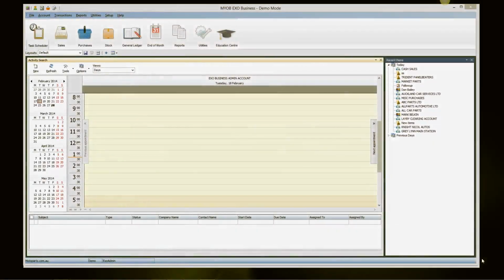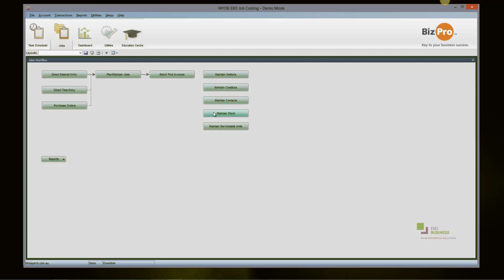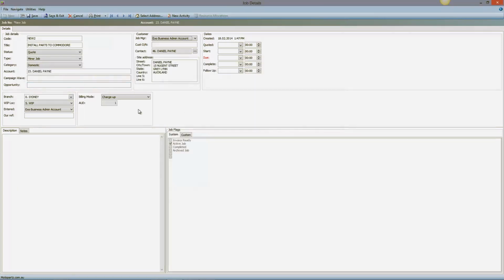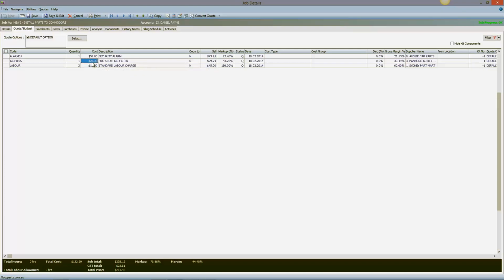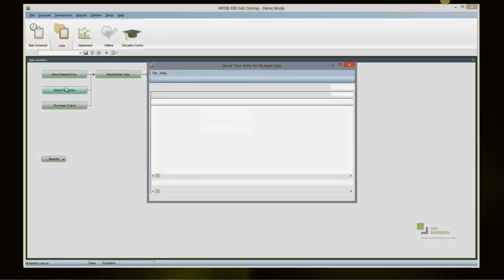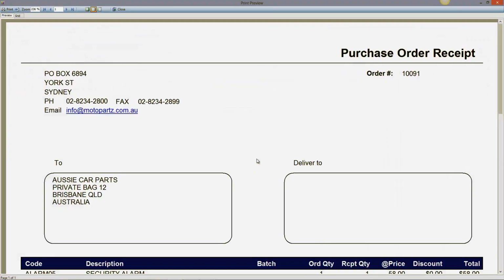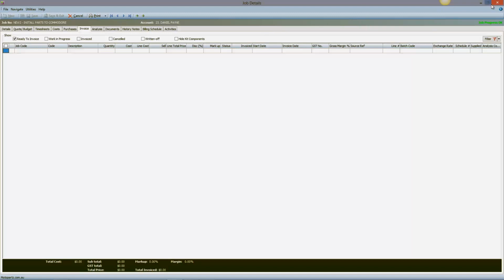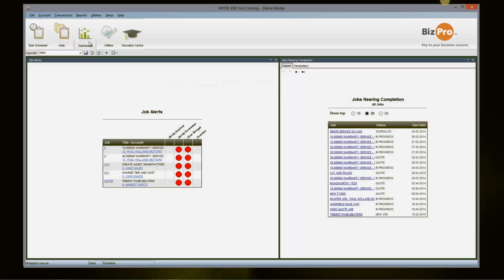MYOB EXO Job Costing Demonstration by Stratus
MYOB EXO Job Costing is a fully integrated job and project costing system for Australian and New Zealand businesses.

In this demonstration Mark Belkin from Stratus will walk you through every step of a job or project and all interactions with the entire accounting system.

or call the team on 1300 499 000

Stratus are based in Melbourne, Sydney and Perth, Australia and are Platinum Enterprise Partners with MYOB.